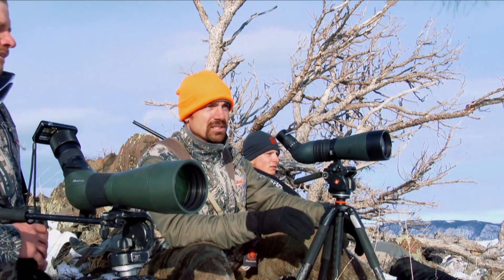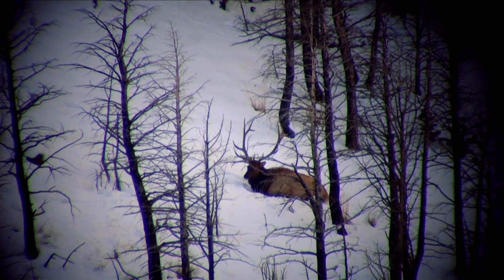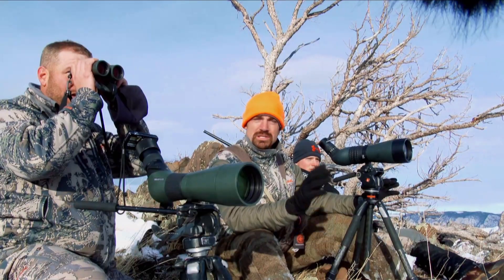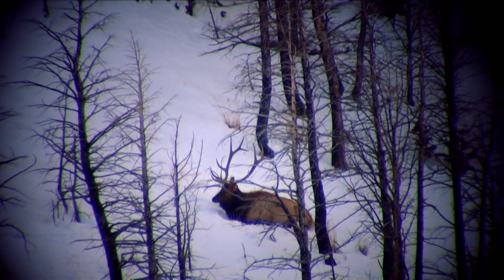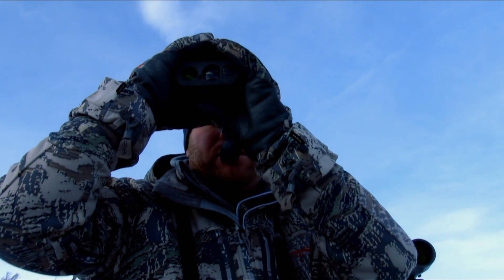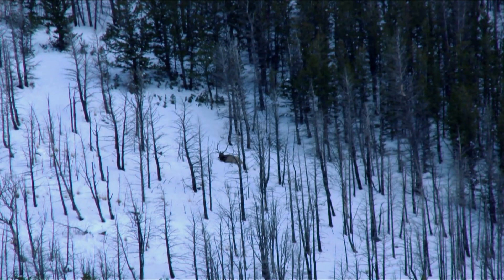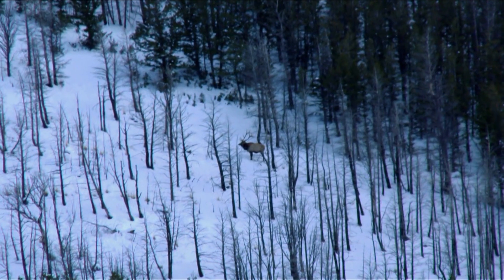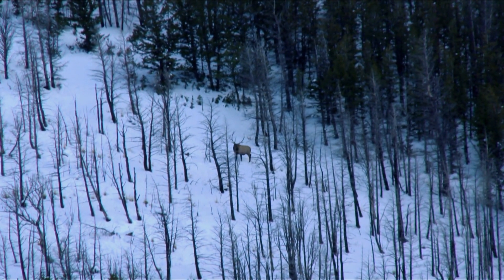Long Range Pursuit - The 8 Year Wait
The wait is finally over for Kregg Thommasen to draw an elk tag in one of the premiere areas of Northwest Wyoming Kregg and his wingman Garrett saddle up the horses and head deep into the backcountry to find a bull worthy of the wait but after passing a nice bull on the first day the hunt gets tricky and cold Will they find what they are after
9051